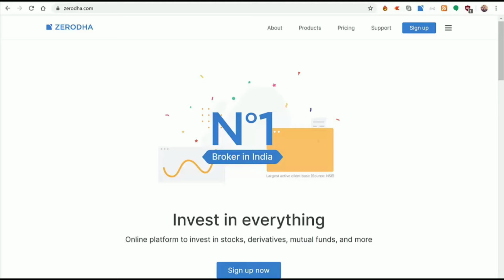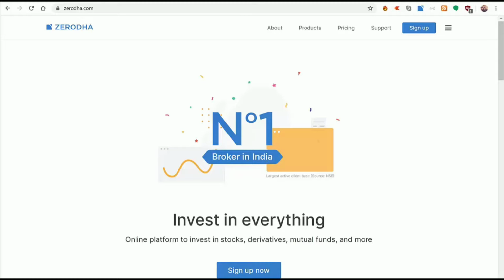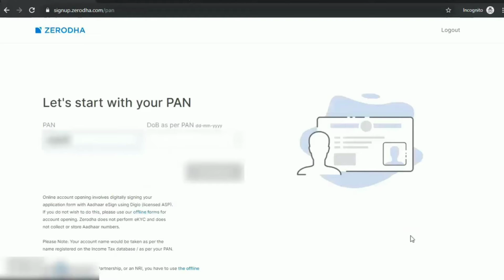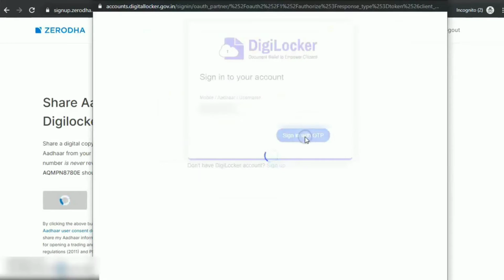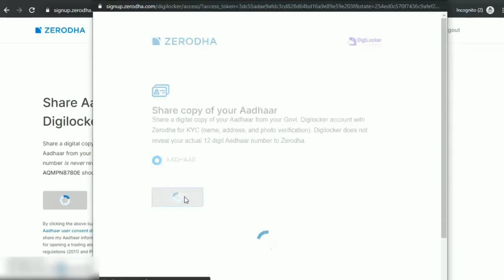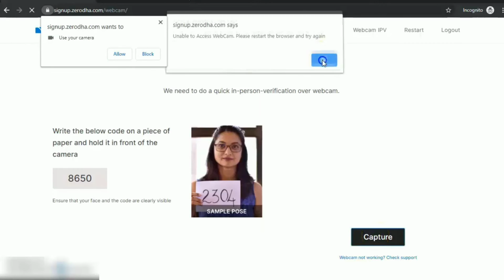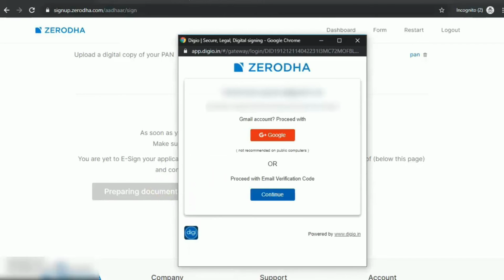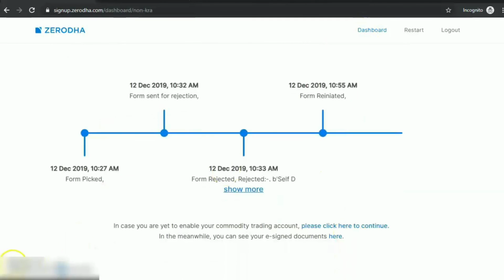How to open Zerodha account online in easy steps | Markets Story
How to Open Free Demat Account and Get Right Broker (Blog)

This video explains how to open a Zerodha account in online in about 4 minutes !!

In this video, we will see how to open demat account in Zerodha online in easy steps.

Timestamps:
O0:00 -  Intro
00:06 - Documents Required
00:45 - Sign Up Process
01:05 - Email Verification
01:30 - Payment Process
01:50 - Aadhaar Verification
02:55 - Background Information, Personal Details
03:00 - IPV (In-Person Verification) Process
03:20 - e-sign with Aadhaar
04:25 - outdoor

Required Documents and Online account opening Steps are explained detaily and describes

Required Documents:
• Pan Card Soft copy
• Signature image

Cancelled Cheque or Passbook First Page
• Income Proof (for F&O)
1. Bank account statement for last 6 months
2. The latest salary slip
3. Copy of ITR acknowledgment
4. Copy of Form 16 in case of salary income
5. Net worth Certificate
6. Statement of Demat holdings. (Any one...)
7. Aadhar Linked Mobile Number

Account Opening Steps:
1. Registration
2. Account Opening Charge Payment
3. Digilocker Aadhar linking
4. Application filling
5.Tamil Nadu Code enter
6.JPV
7. Documents upload
8. e-Sign

There are various other Bank Brokers like ICICI, SBI, HDFC, Axis Bank and Kotak that offer demat account and trading account. In addition, there are full service stock brokers in India such as Sharekhan, Angel Broking, Karvy, Motilal Oswal etc.

Zerodha demat account offers all services at very low rates - equity investing, intraday trading, mutual fund investing, small case investing etc.

Connect on social media -- Markets Story

Note : The details mentioned in this video are based on Online sources, Book references and my own experiences.

Thanks for your support and subscription 🔔